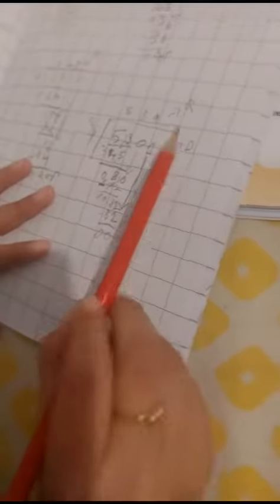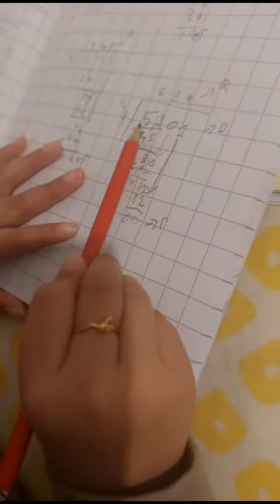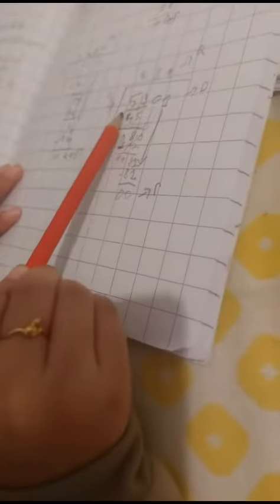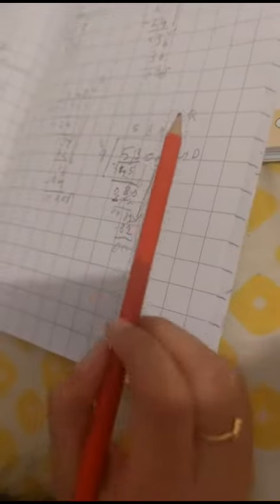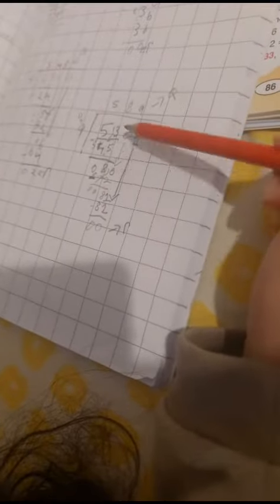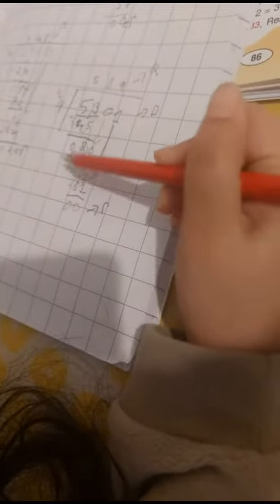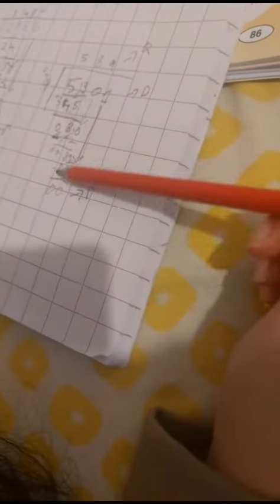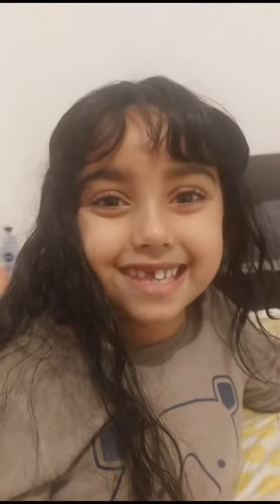Division for kids | maths introduce to division | grade 3 maths | seven years old teaching maths